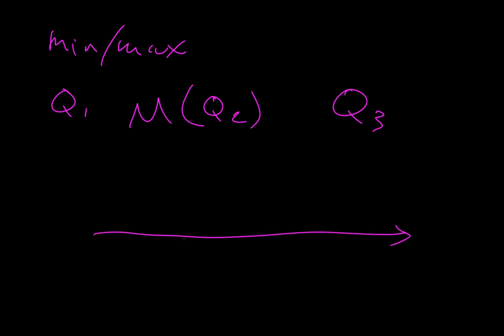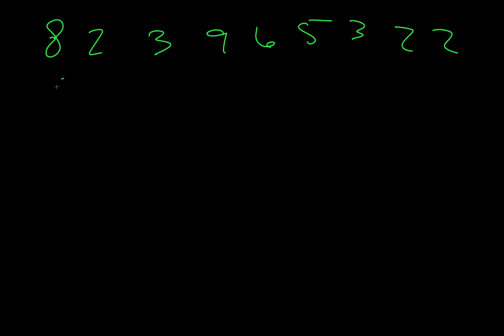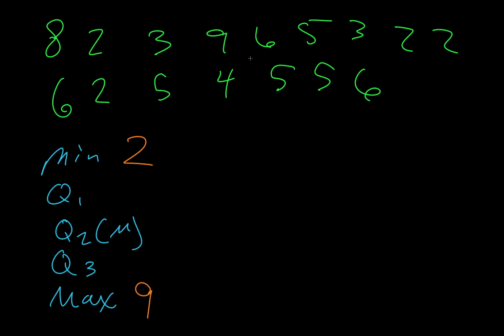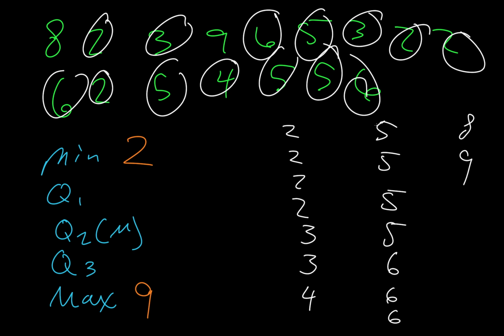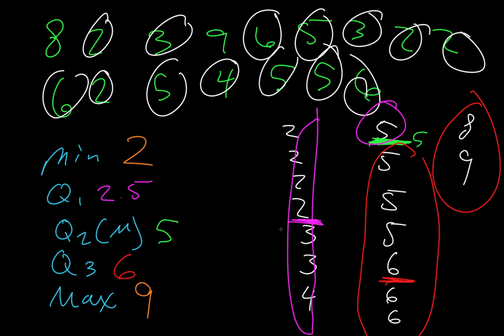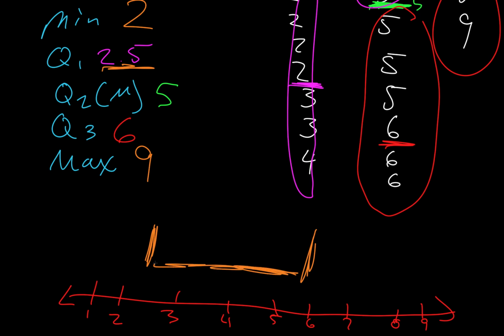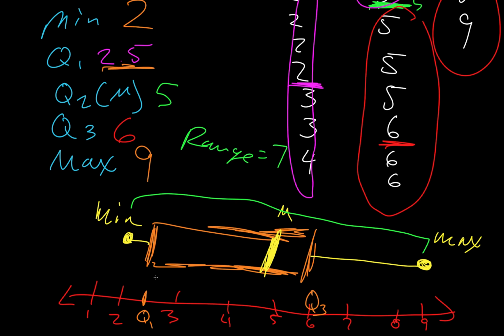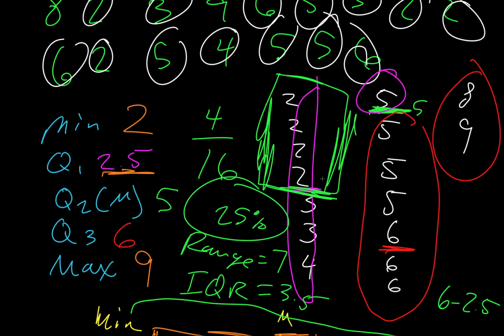13F - Box and Whisker Diagrams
13F - Box and Whisker Diagrams